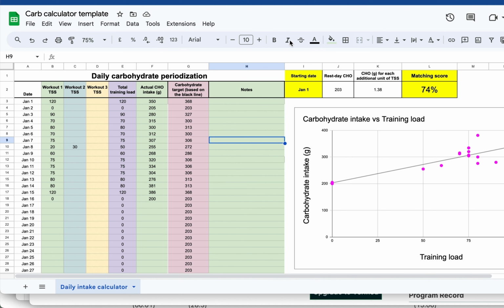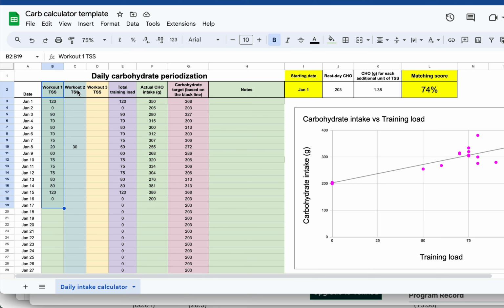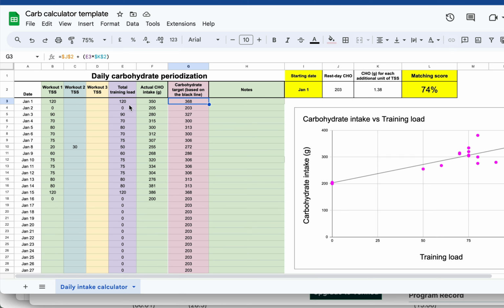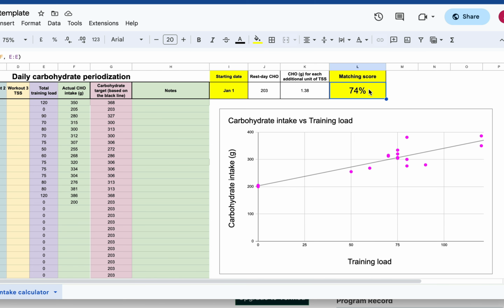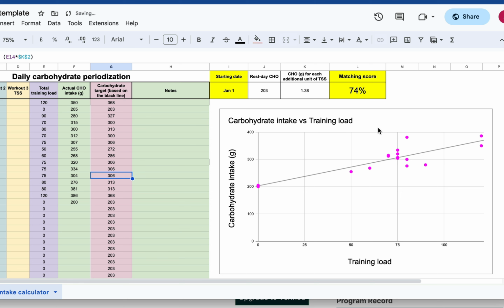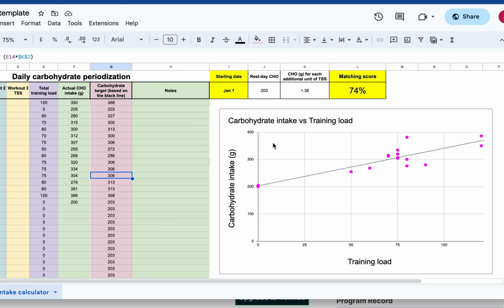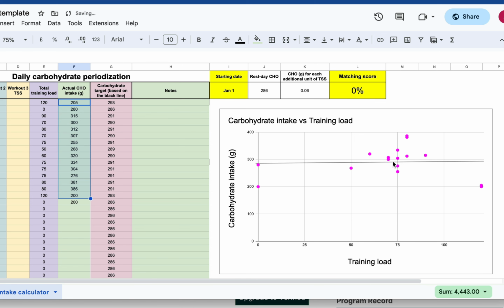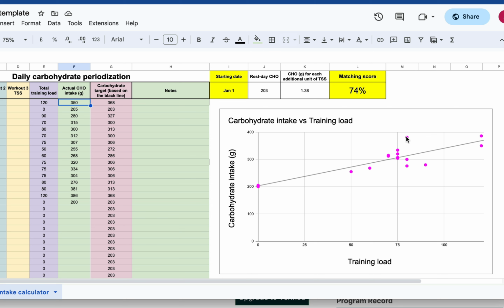Training-nutrition carbohydrate calculator